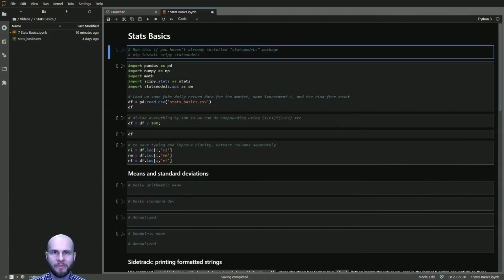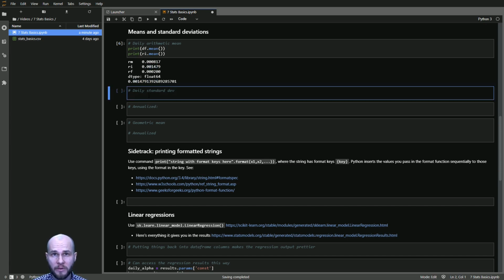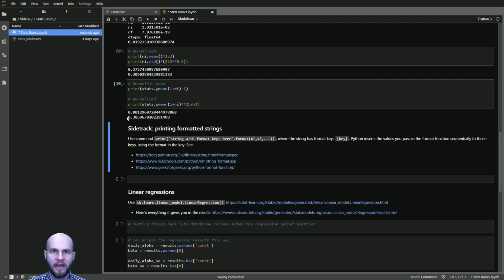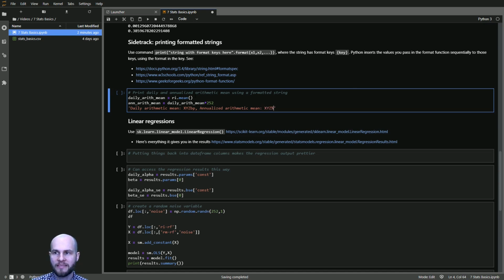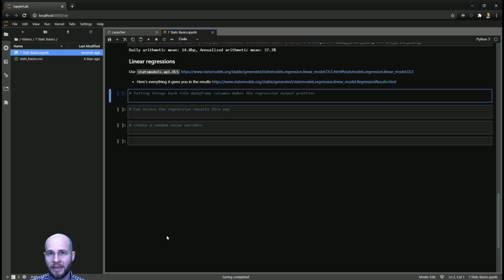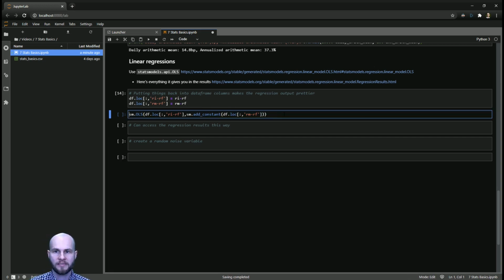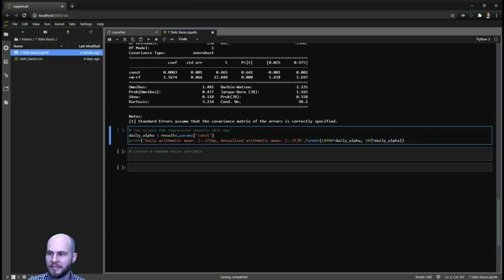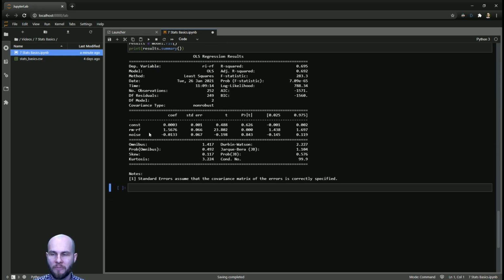#7 - Statistics in Python